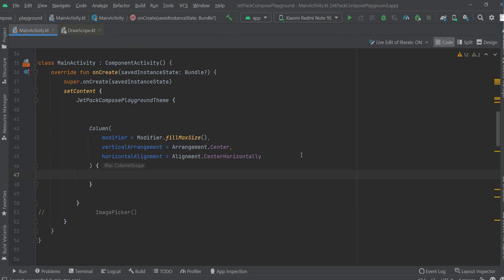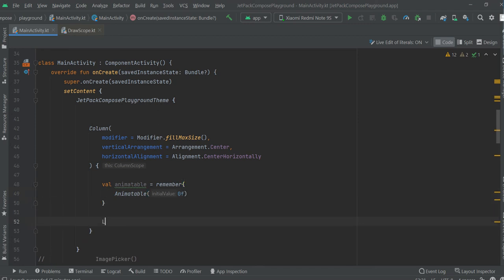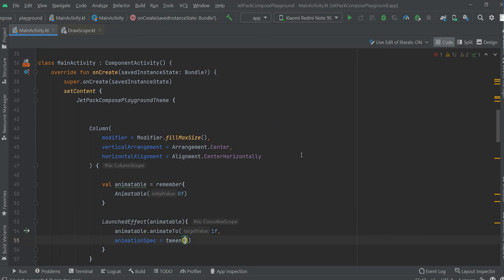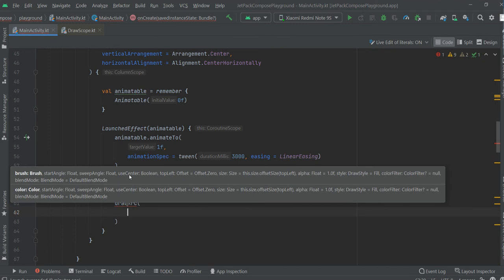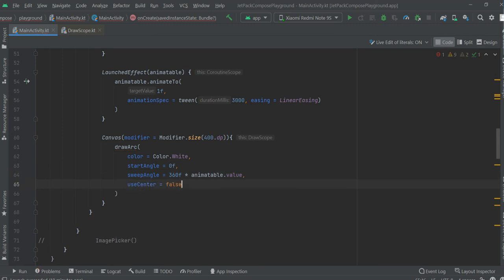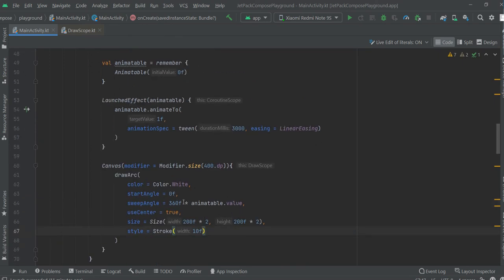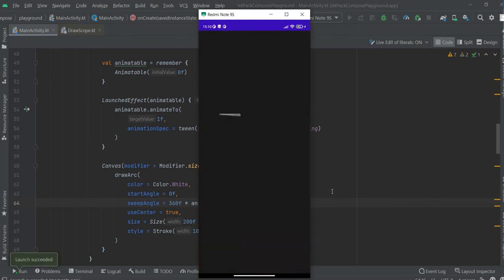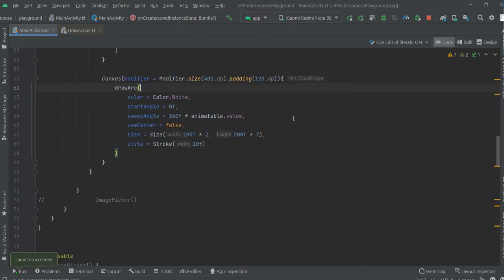Animated Canvas | Android Jetpack Compose #6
This video shows how to create animated custom canvas in Jetpack Compose. We are going to create custom progress bar.